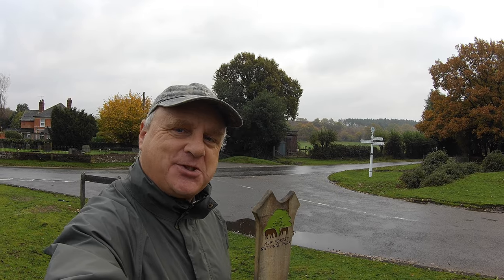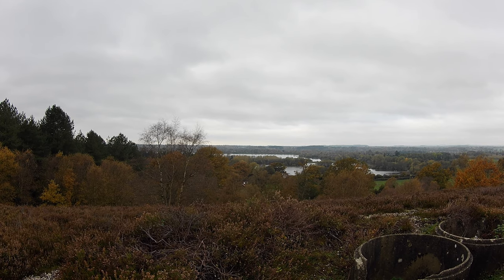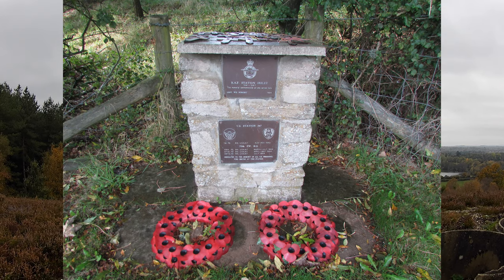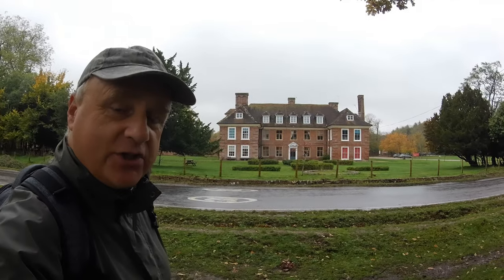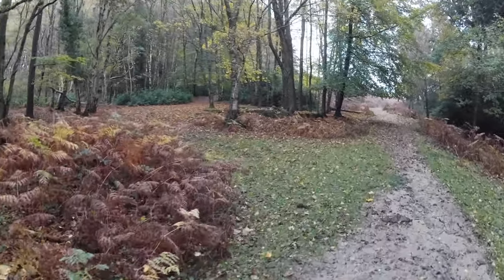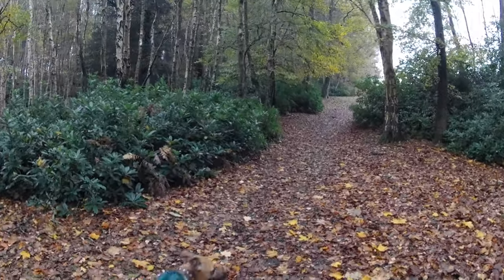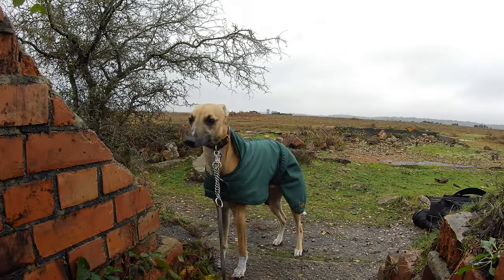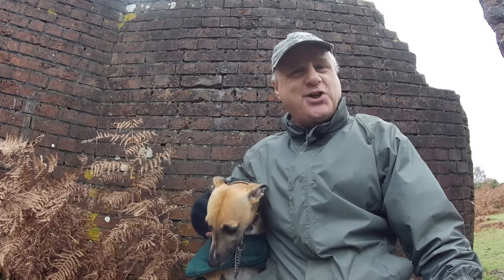NEW FOREST WALK AT RAF IBSLEY (NEW FOREST NATIONAL PARK)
Join me and my dog, Logan, as we continue our series of walks in the New Forest. In this episode we explore the area around the site  that was once RAF Ibsley ( a  WW2 Airfield in the New Forest).

During our walk we view the location of where the runways used to be, find a "blast shelter", look at Moyles Court (the former airfield HQ & now a school), explore the well preserved  Battle Command HQ high up in the woods before taking a spectacular walk across Ibsley Common to our final destination - the remains of a "Huff-Duff" (High Frequency, Direction Finding Station).

The area where the airfield runways (now lakes) & control tower were located is now on private land (there is no public access). I was filming that area at a distance, from the public road, looking over the fence.

Right at the beginning of the video, I state that I am in Ibsley…..in fact I was actually in Mockbeggar (the village next to Ibsley). Sorry for the error!

I use an AKASO V50Pro Action Camera with an ISteady Gimbal together with a Canon SX 400IS.